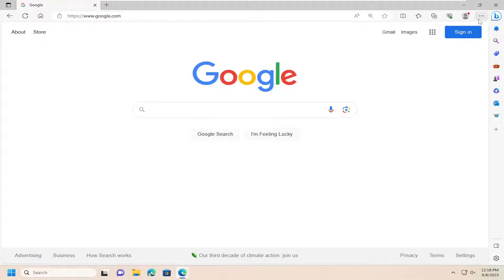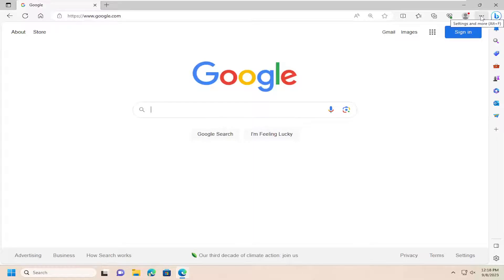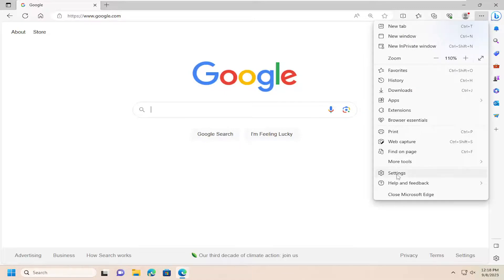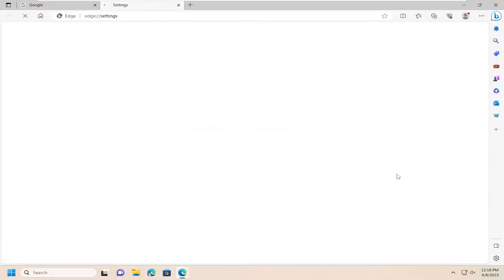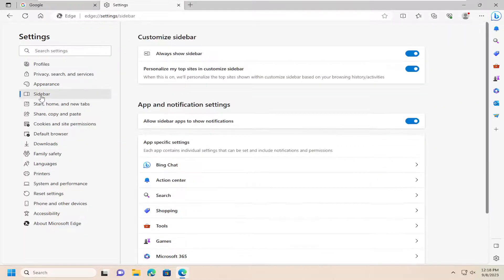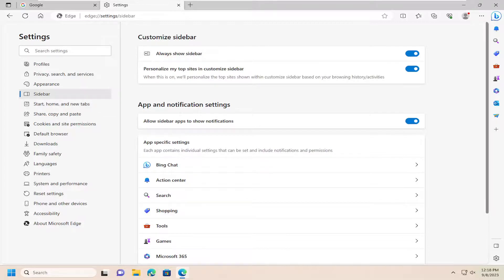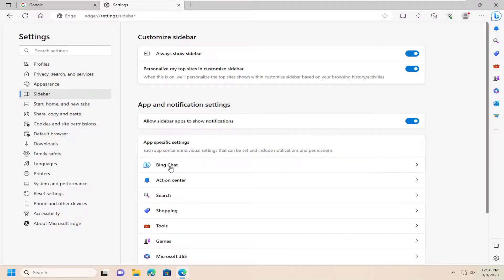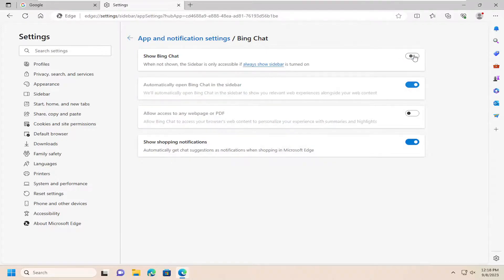How to Remove Bing Chat or Bing Discover Icon From Microsoft Edge [Tutorial]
With the boom of AI, Microsoft is desperately trying to expand the adoption of Microsoft Edge and Bing Search. It has integrated AI-powered chat into Bing and added its AI chatbot to Edge, accessible via a big Bing icon. Some users don’t like the obtrusive Bing icon in Microsoft Edge and want a simple web browser with a reasonably good set of features.

The Bing (Discover) button appears in the top-right corner of Microsoft Edge, which opens a flyout overlay that you can use to interact with Bing Chat AI without switching to a different tab.

Issues addressed in this tutorial:
how to remove bing icon from Microsoft Edge
how to remove microsoft bing from edge
how to remove bing from Microsoft Edge windows 10
how do i permanently remove Bing from Microsoft Edge
how to remove Bing from windows 10 edge
how to remove Bing icon from edge browser

Microsoft's new Bing AI chat feature recently made its way into Microsoft Edge and Windows Search. As expected, not everyone likes this update, but you can disable it. If you don't want to see the obvious Bing Chat icon every time you open Edge or search for something on Windows, this tutorial shows you how to remove it.

The Bing Discover button is located in the upper-right corner of Microsoft Edge, which opens a flyout overlay that allows you to interact with Bing Chat AI in the same tab.